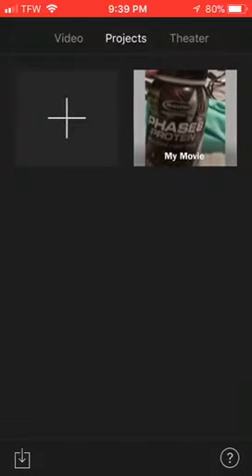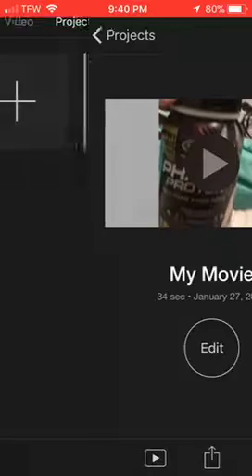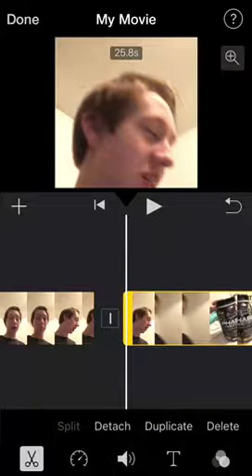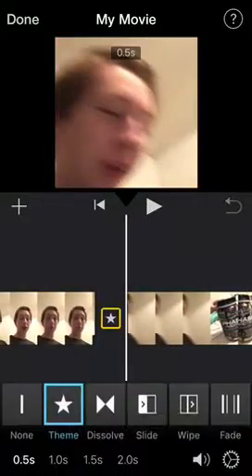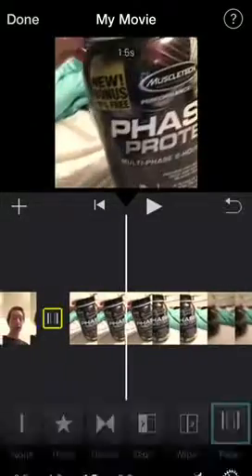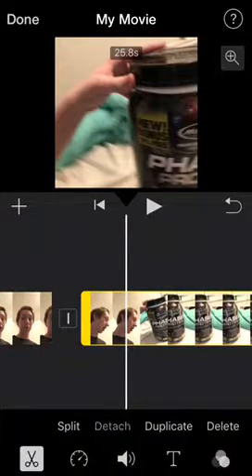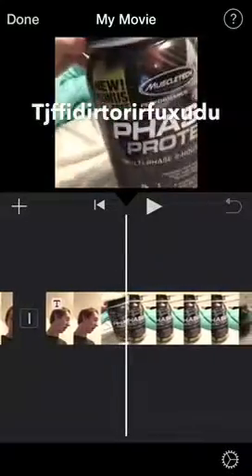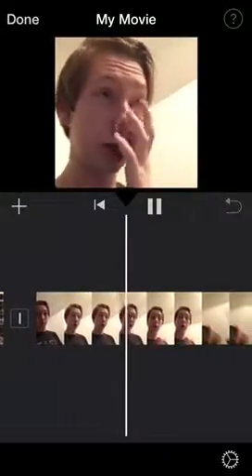How I edit my videos!!😱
Hey guys today I show you how I edit my videos and also make shour to subscribe and click the bell to stay active with my channel so you never miss a video